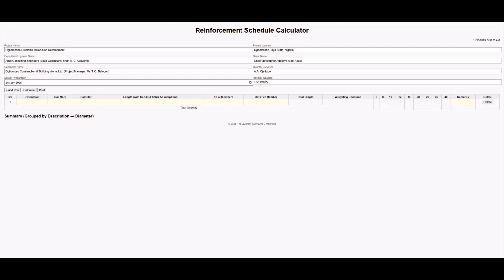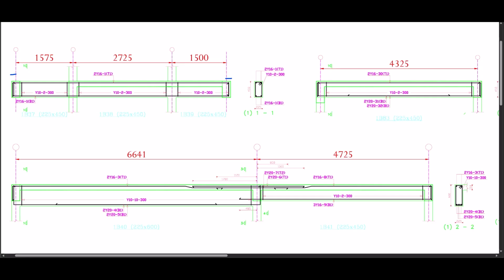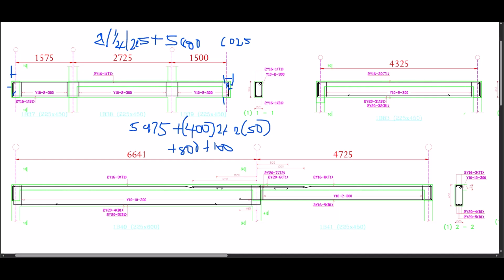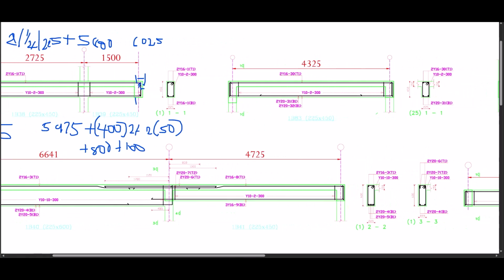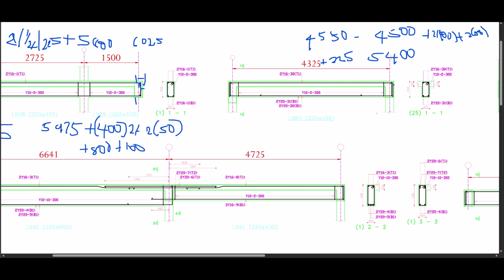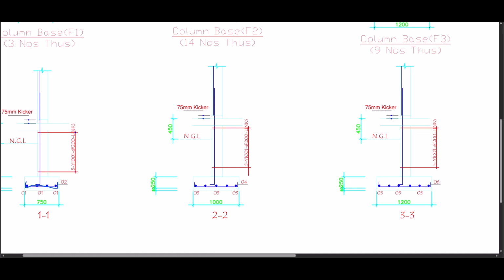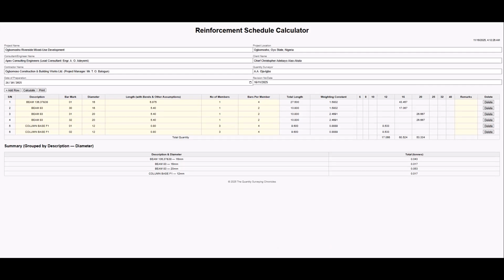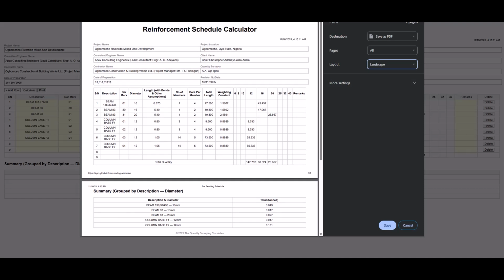How to Estimate Steel/Rebars in Building Construction (Online Calculator)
This video introduces my new BBS Online Calculator, a tool designed to make reinforcement scheduling faster, clearer, and more reliable. The demonstration shows how to enter bar quantities, diameters, and lengths, and how the calculator arranges everything into a structured Bar Bending Schedule without manual effort.
The walkthrough example illustrates how the tool computes total lengths and weights while ensuring each diameter remains in the proper section. It is helpful for quantity surveyors, site engineers, estimators, and students who want a straightforward way to prepare accurate reinforcement schedules.
If you work with structural drawings or handle steel estimation, this tool will help reduce errors and save valuable time on every project.
Try the calculator and share your thoughts. Your feedback will guide the next round of improvements.

The channel does not accept any responsibility for any losses that may arise from accessing or relying on the information in this video, and to the fullest extent possible permitted by law, we exclude all liability for loss and/or damages, direct or indirect, arising from the use of this video and/or the information contained within it.